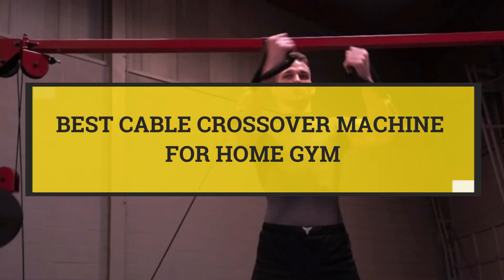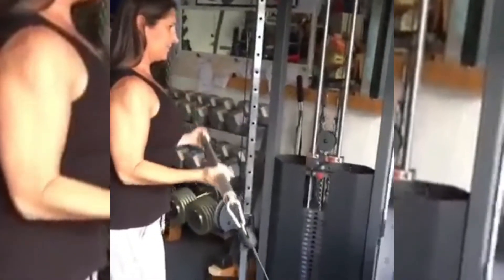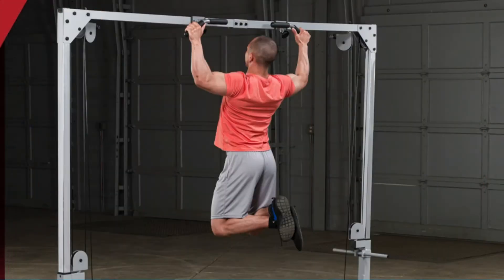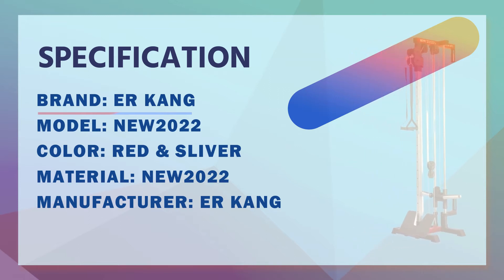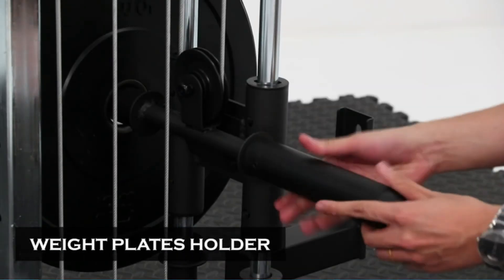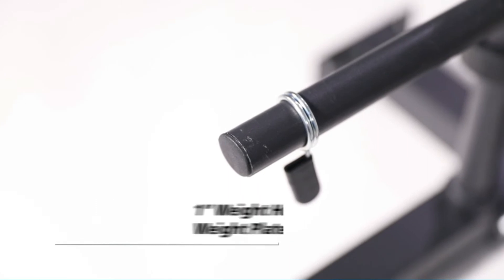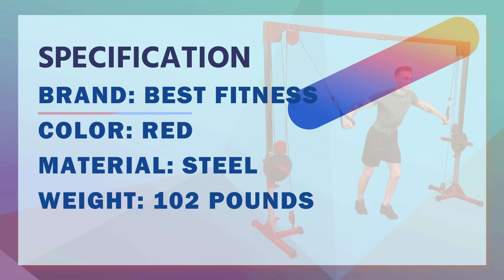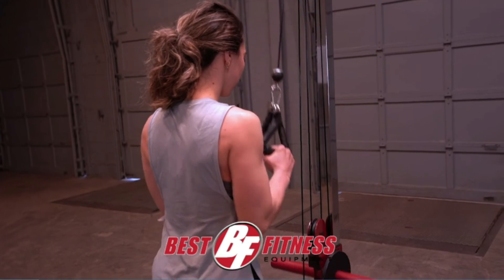Best Cable Crossover Machine For Home Gym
Click these links to check the current pricing for the 5 Best Cable Crossover Machine For Home Gym on our list Top_5_Best_Cable_Crossover_Machine_For_Home_Gym in 2022
***Links that we listed in this video:

Buying Guide

We hope you enjoyed this video and found it helpful. We have reviewed hundreds of the Best Cable Crossover Machine For Home Gym, and we've made the following list of the Best Cable Crossover Machine For Home Gym available in the market today. These Best Cable Crossover Machine For Home Gym are some of the most popular brands and models on the market; they're also made by some of the top manufacturers in the fitness industry. As a team of fitness equipment experts, we strive to find the right Best Cable Crossover Machine For Home Gym for you—one that fits your specific needs and budget. Our research takes into consideration brand, quality, features, durability, and price; so you can decide which device is best for you. The purpose of our research is to help you find the perfect Best Cable Crossover Machine For Home Gym.